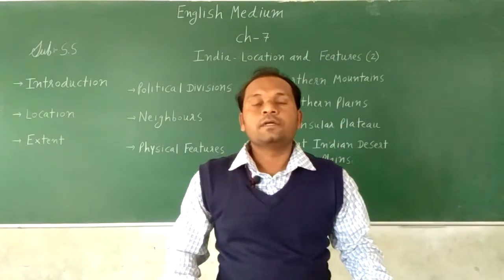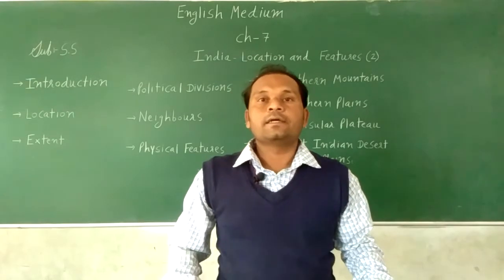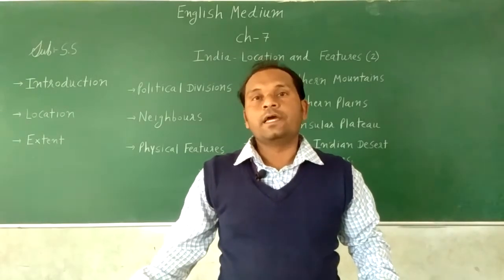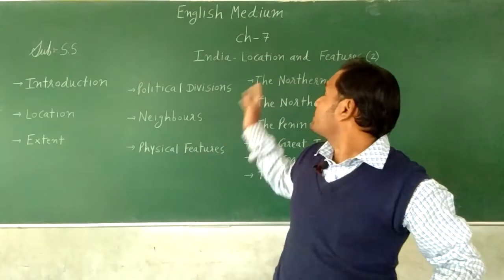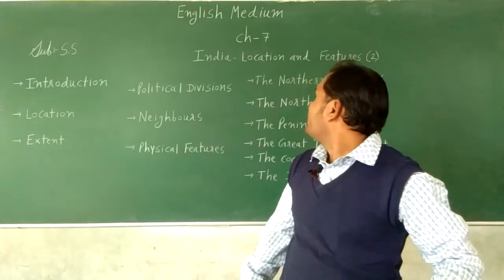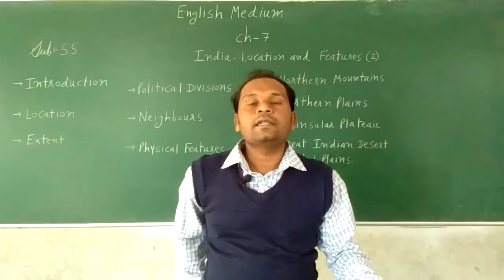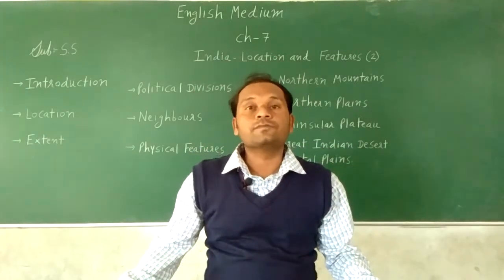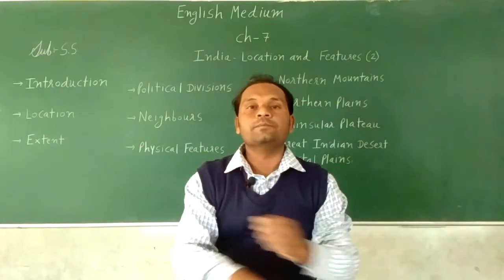STD 6 ENGLISH MEDIUM SUB S S CH 7 INDIA LOCATION AND FEATURES PART 2